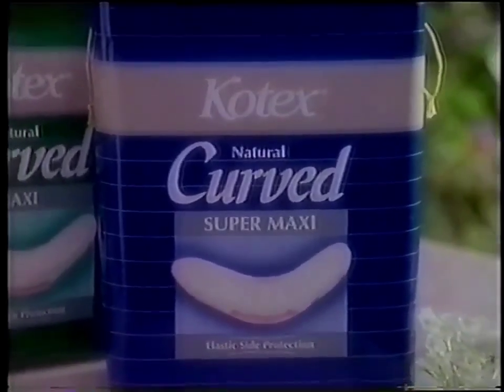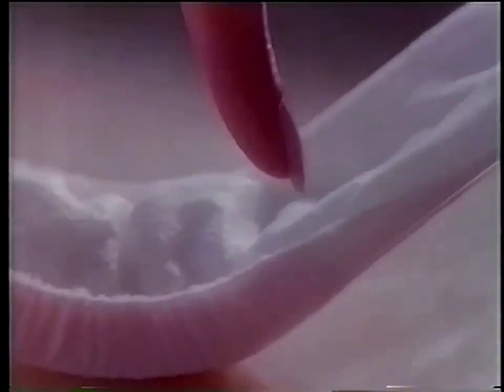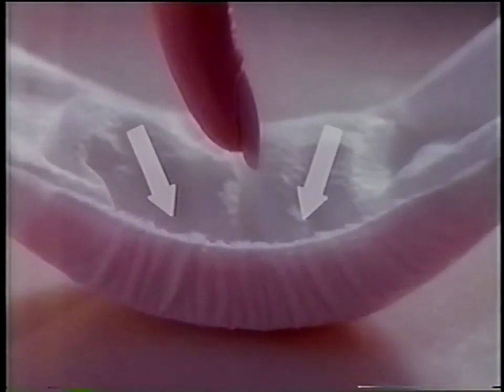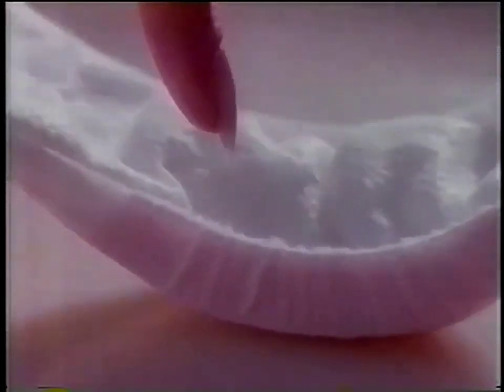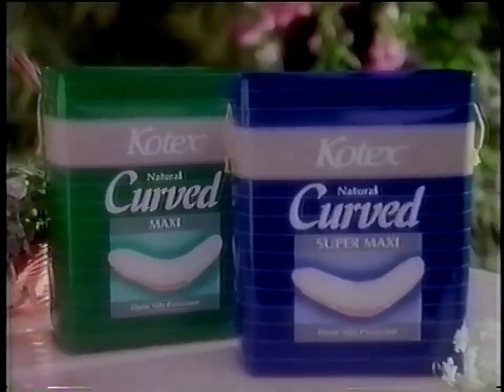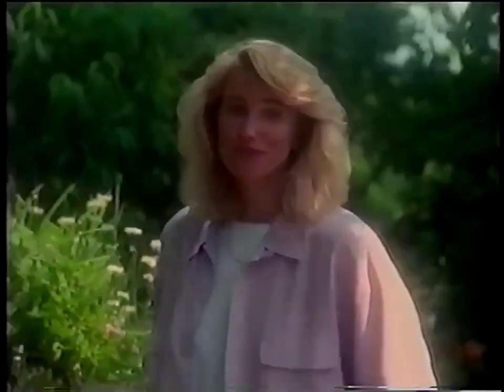Kotex Commercial 1991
This is Kortex's commercial from 1991, which was originally aired on Fox on December 9, 1991